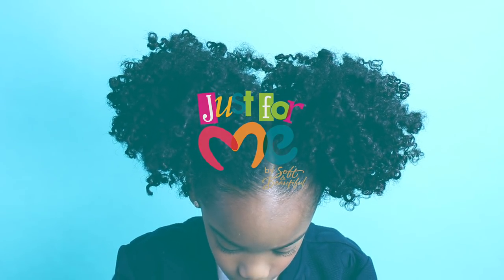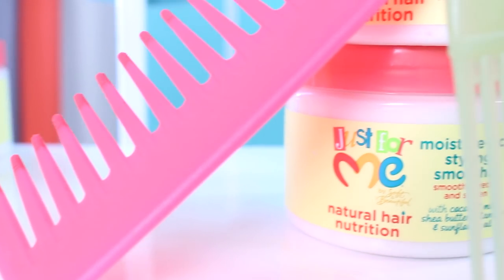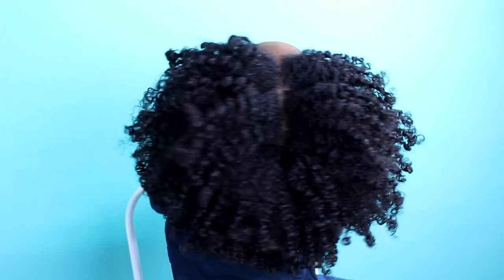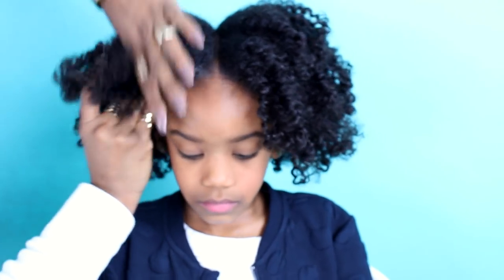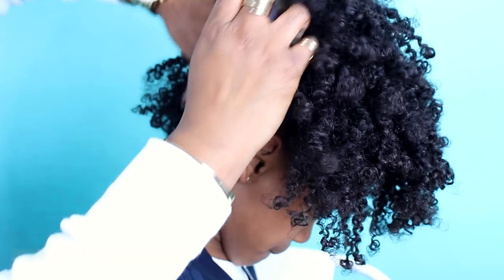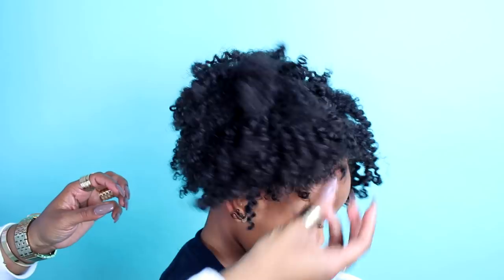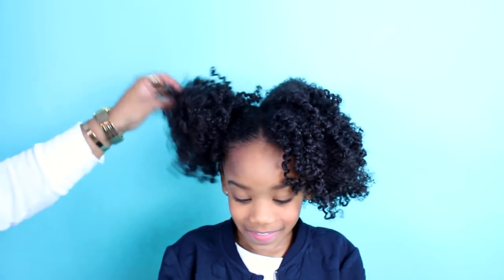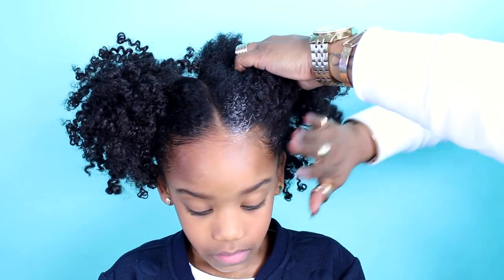TWIST OUT PONYTAILS FOR NATURAL KIDS | Yolanda Renee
To learn more, be sure to check out Taylor's article on MadameNoire.com,

Remember them? Yaaassss! I bet you're singing the jingle. But nah...they have a new NATURAL HAIR NUTRITION COLLECTION for kids. Everyone give yourself a round of applause. We are demanding better products and getting amazing results. This line worked so well on Taylor's hair.

In this tutorial we show you how we put her flawless twist out into cute pigtails/ponytails. Twist outs are everything because its the foundation of a GOOD HAIR WEEK. So many styles can be created from an amazing twist out. We give tons of tips throughout the turorial so we hope you enjoy it.

PRODUCT USED

1 JUST FOR ME DETANLGING CREAMY CO-WASH

2 JUST FOR ME LEAVE IN CONDITIONER

3 JUST FOR ME CREAMY BUTTER MOISTURIZER

4 JUST FOR ME MOISTURE RICH STYLING SMOOTHIE

5 GOODY HAIR ELASTIC BAND

6 HAIR PICK